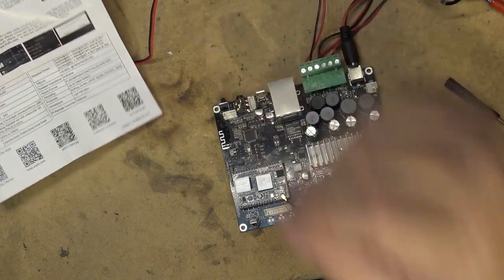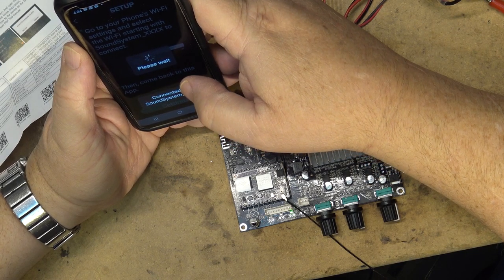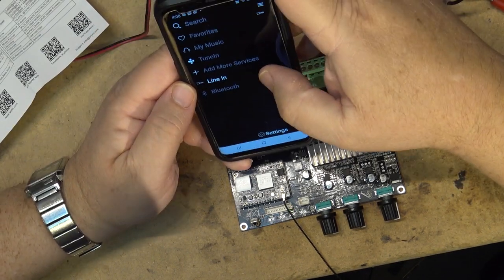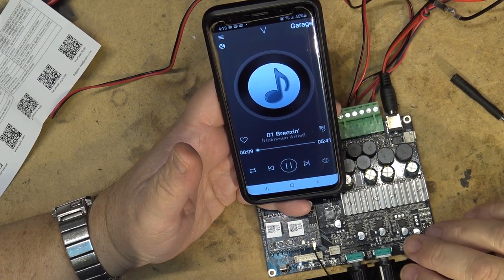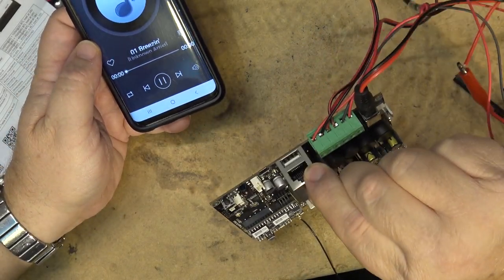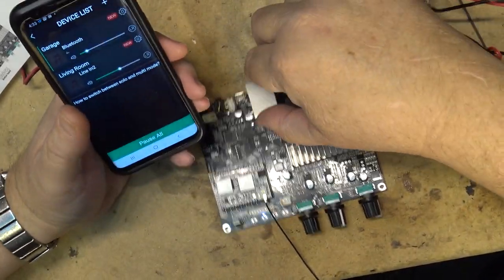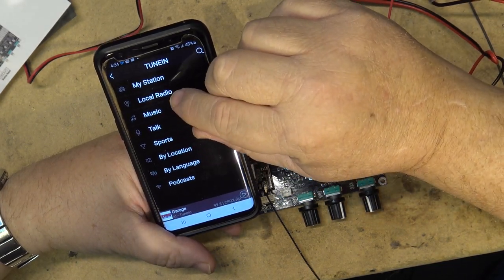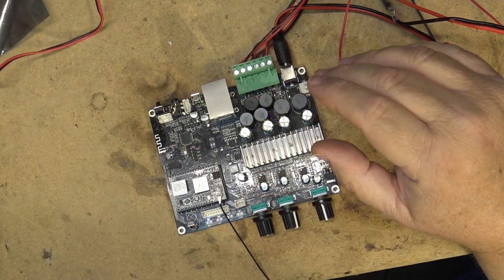Up2Stream 2.1 channel plus sub woofer network audio streamer amplifier with WiFi and Bluetooth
Great sound unit